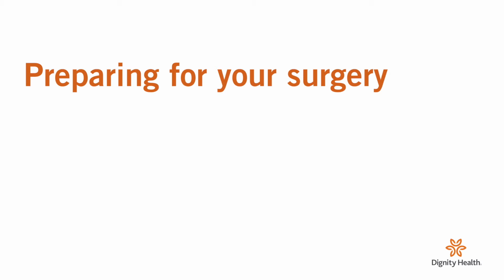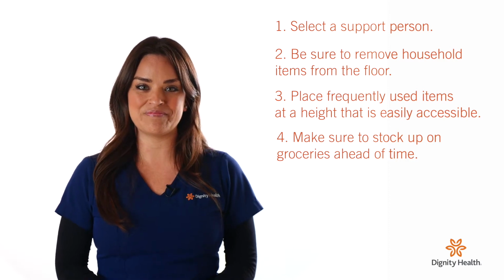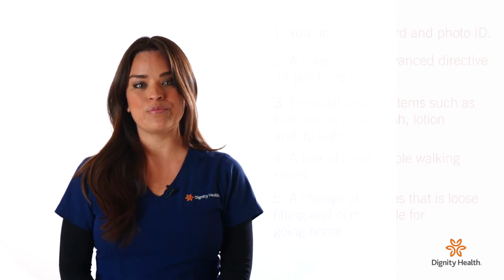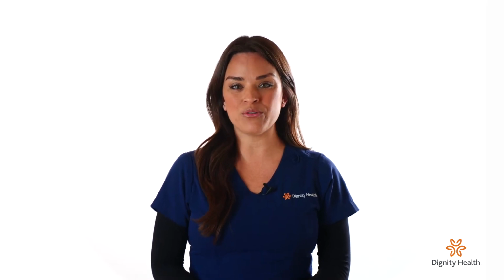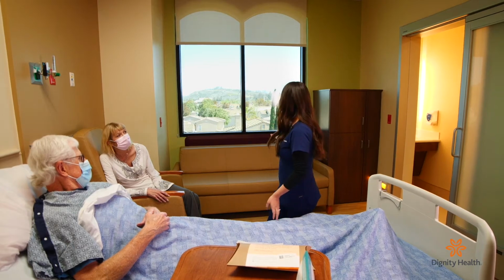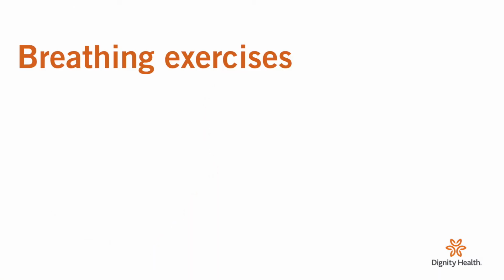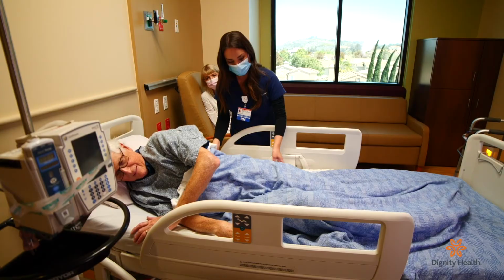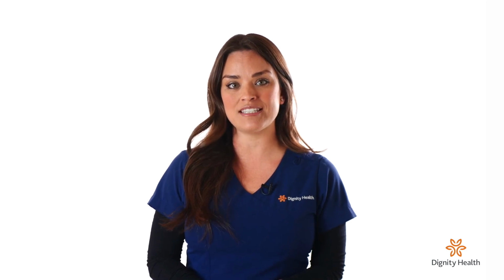SJHC Total Joint Replacement Surgery Class